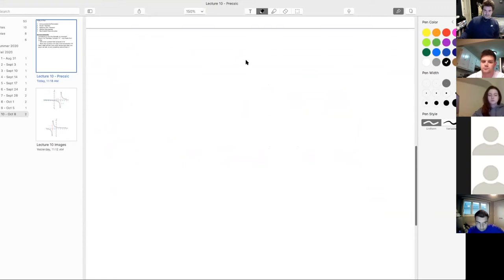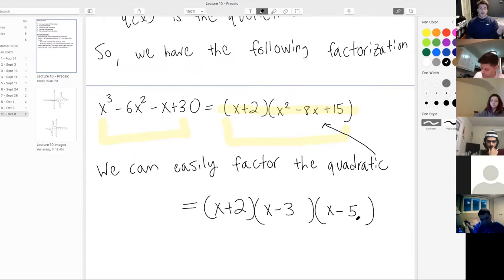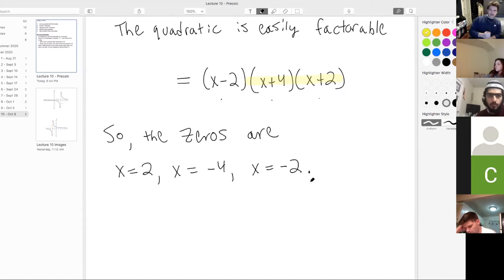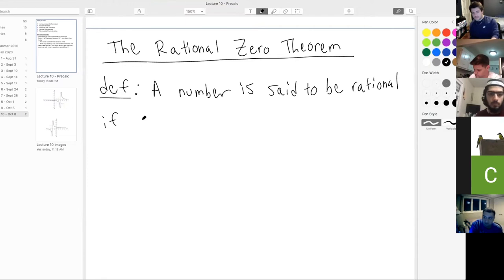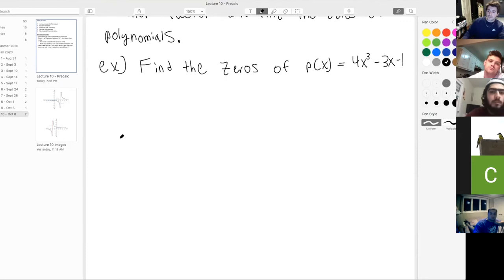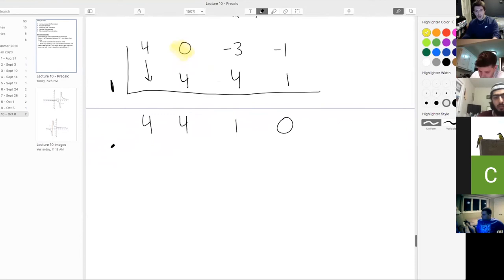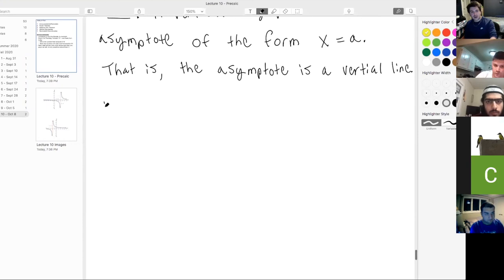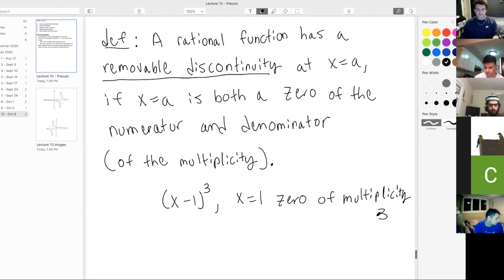Precalculus: Lecture 10